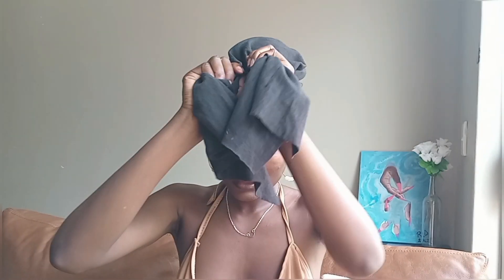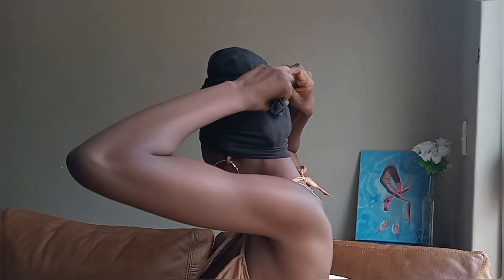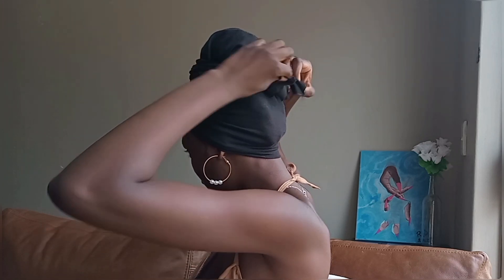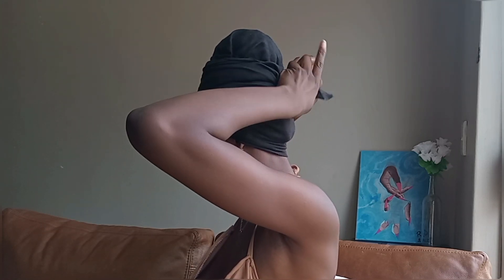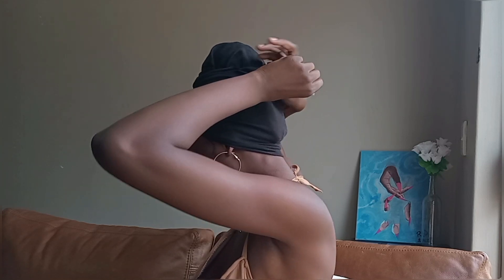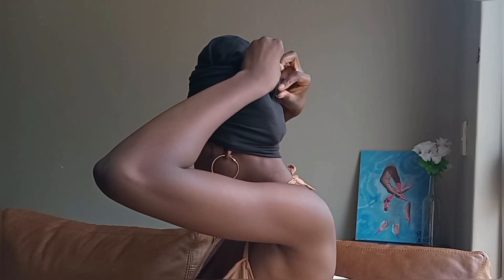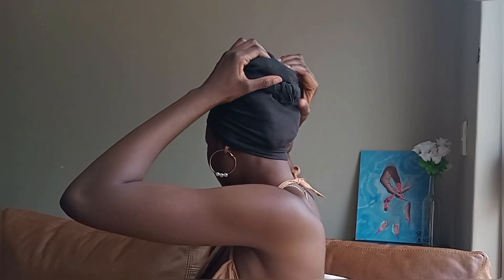HOW TO TIE A HEADWRAP|3 Quick and easy headwrap tutorials|ThatGirlRuvie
Hey Loves!!
Today I will be showing you how I tie my headwraps.They are quick and easy,for when you don't want to deal with your hair.I hope you enjoy this video:)

Instagram & TikTok - ThatGirlRuvie

Musician:KiaNi